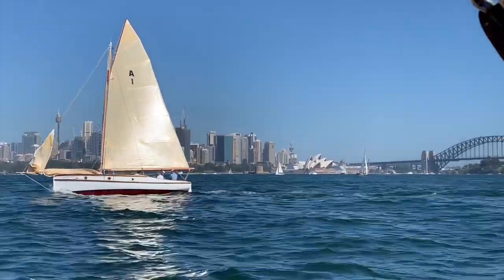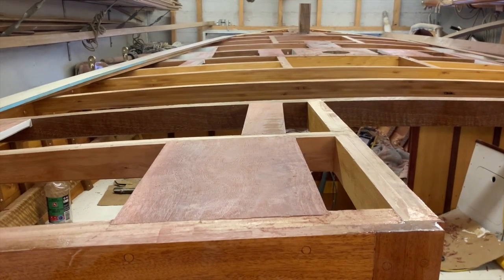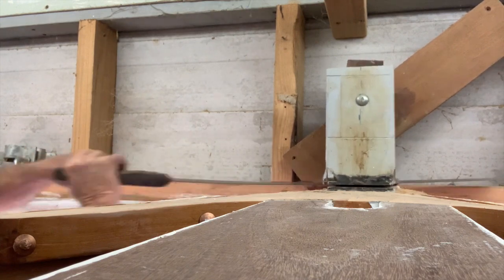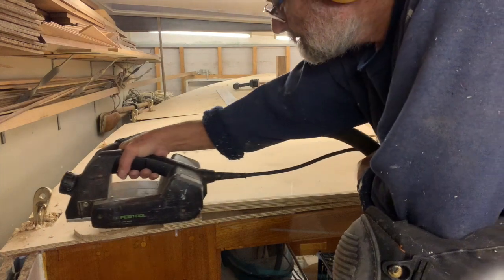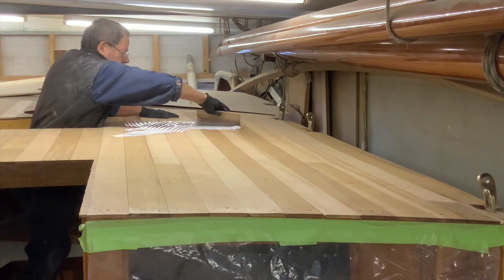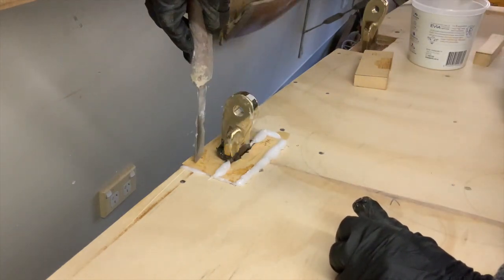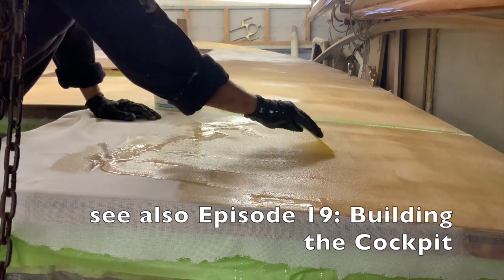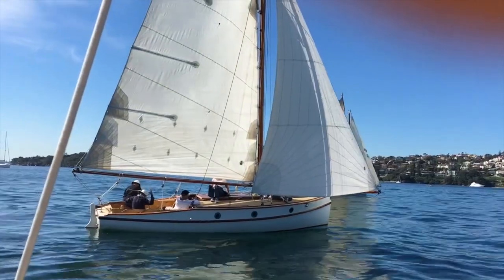Carvel Planking Ep22 Laying the Deck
In the 22nd episode of my CARVEL PLANKING series I show how I laid a two-layer deck on my 24' Ranger class Gaff sloop new build, and sheathed it with dynel cloth set in epoxy resin, giving a modern tough and leakproof deck which retains the traditional look. My decades of wooden boat construction and in boatbuilding education means that you get the benefit of methods that really work. Have a squiz at the 21 other episodes so far on @SmithysBoatshed Channel.